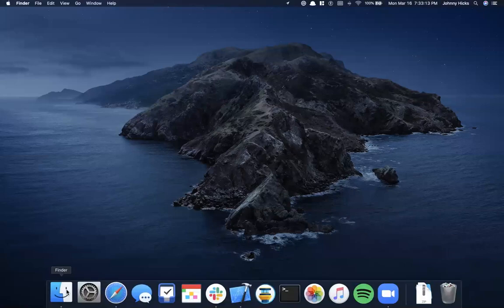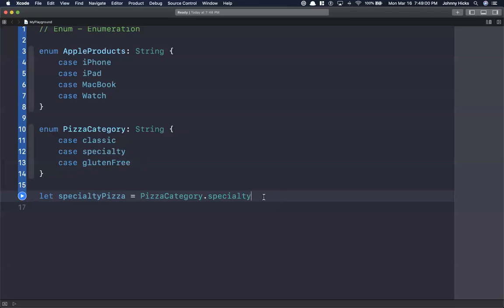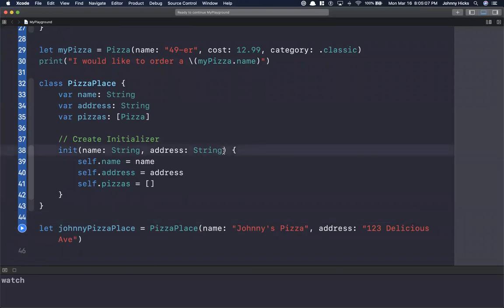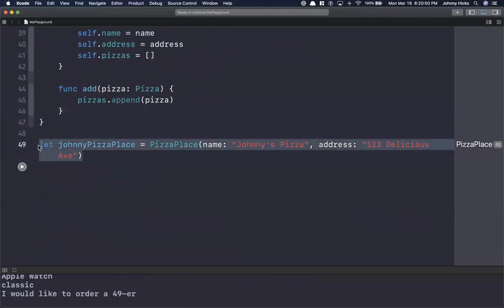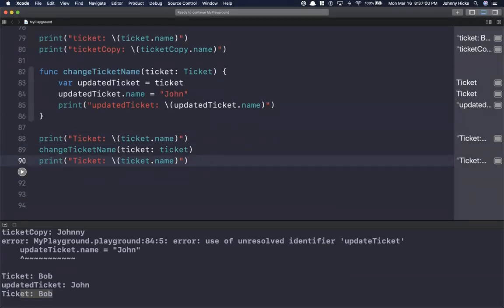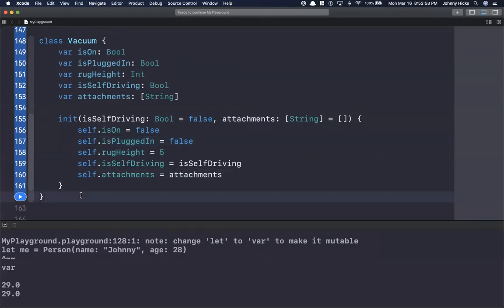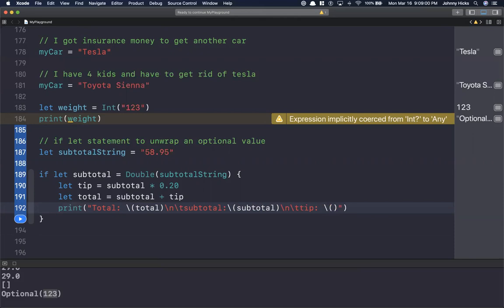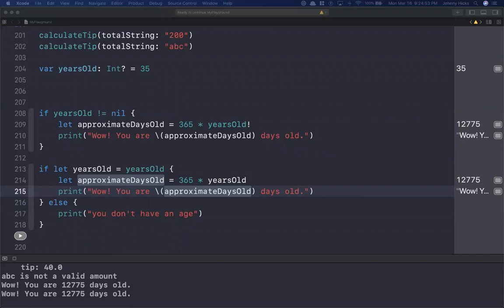iOSPT6 Swift Fundamentals II March 16, 2020 with Johnny Hicks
• Custom types using class, struct, and enum.
• Difference between value types vs. reference types.
• Create custom initializers.
• Difference between a method and a function.
• The purpose of optionals.
• If let statement to unwrap an optional variable.
• Force unwrap an optional type understand the potential dangers and benefits.